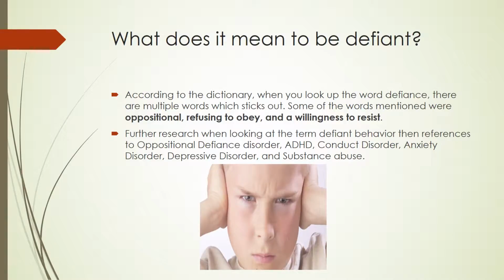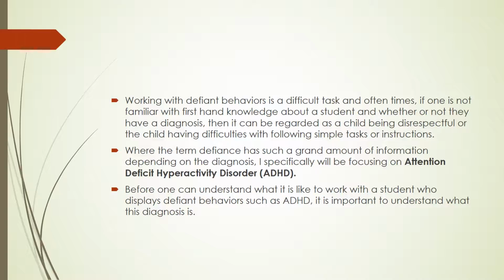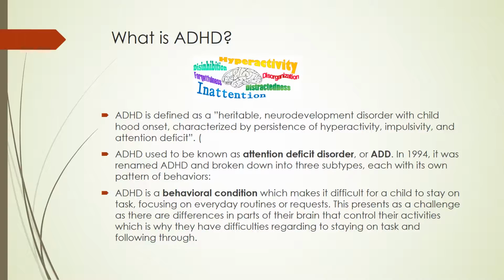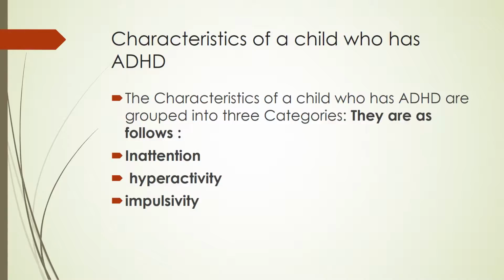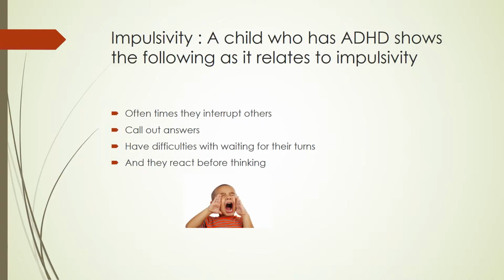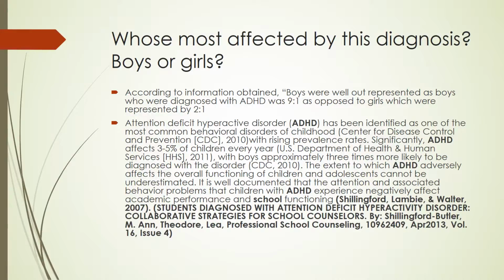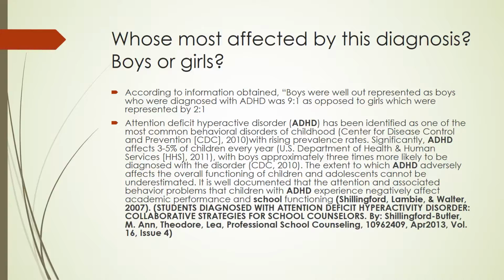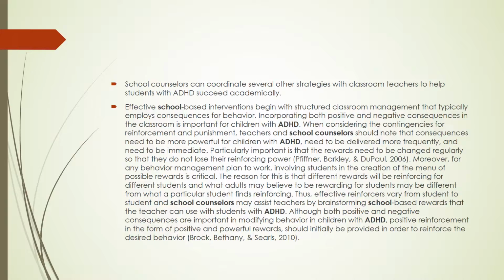defiant behavior and ADHD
class voice over presentation for intro to school counseling Spring 2017